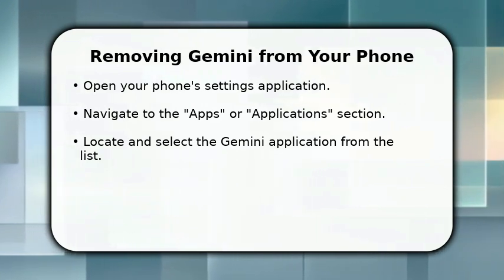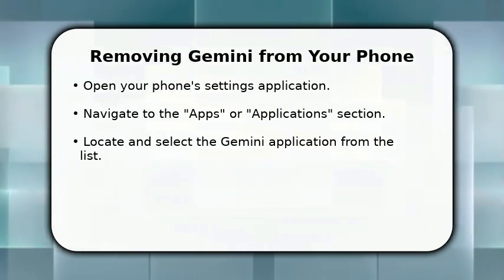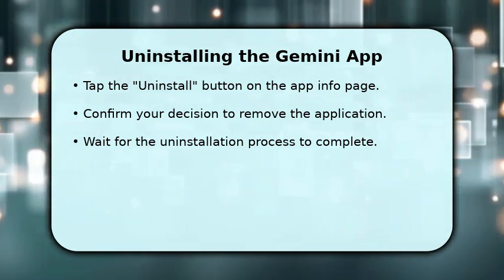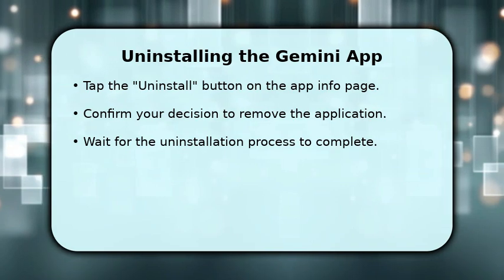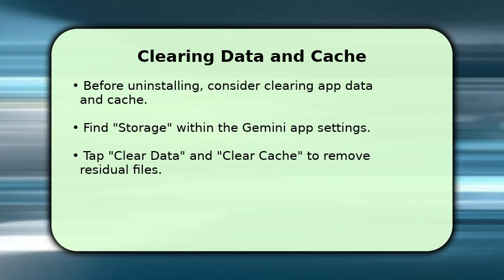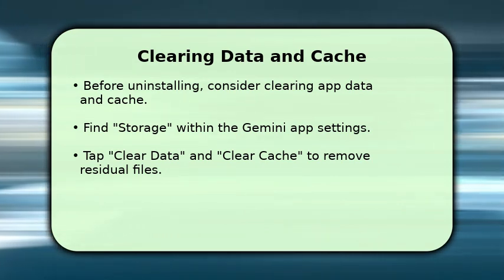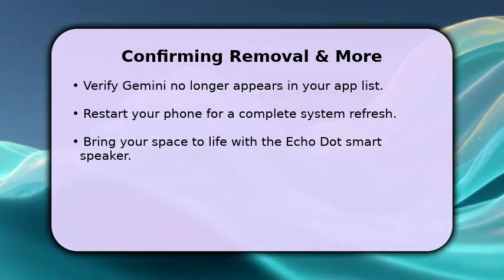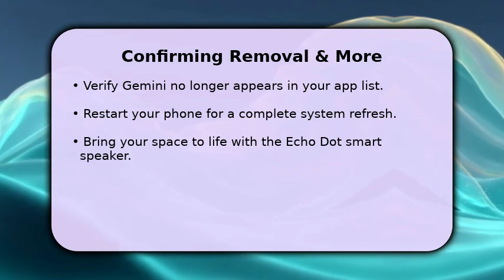How To Get Gemini Off My Phone (Easy Method)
Are you tired of the Gemini app taking up space on your phone? Do you want to know how to remove it easily? In this video, we'll show you a simple step-by-step guide on how to uninstall Gemini from your Android or iOS device. Whether you're looking to free up storage space or simply don't use the app anymore, this method is quick and painless.

how to remove gemini, uninstall gemini on android, delete gemini from iphone, gemini app removal guide, easy way to get rid of gemini, gemini uninstallation process, remove gemini from phone storage, gemini app deletion tutorial, how to delete gemini account, gemini app removal method